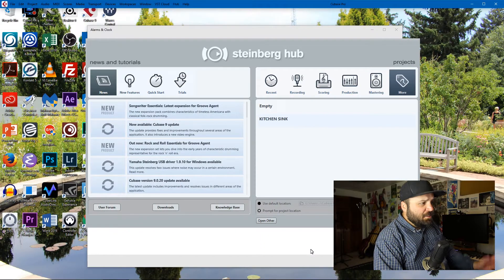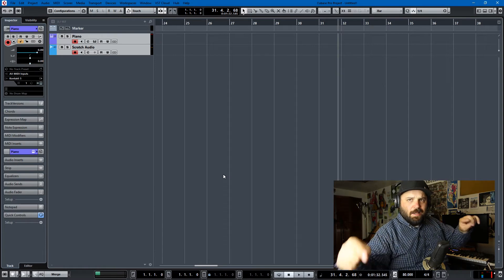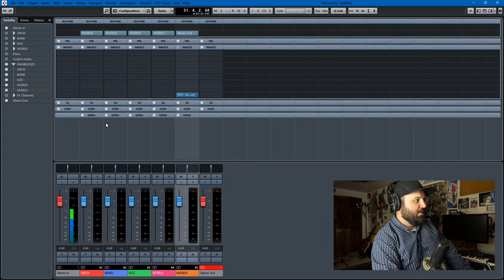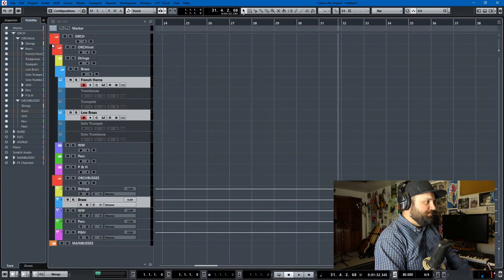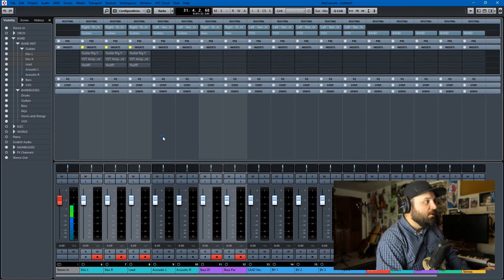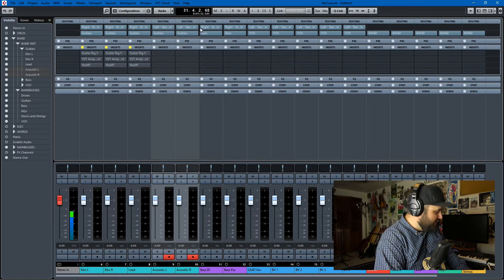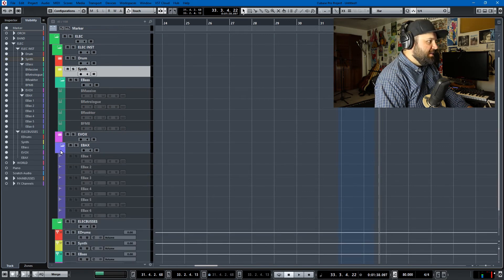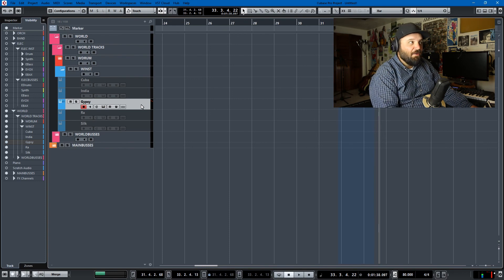Cubase Tutorial: My Kitchen Sink Template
Have you ever wanted to know how to make a template that could do almost everything you needed?  Well, I spent a bunch of hours doing that this week.  Now I'm sharing it with you all.  I hope you learn something about audio engineering, recording, mixing, producing or just making effective templates.

Akai MPK 261 MIDI Controller